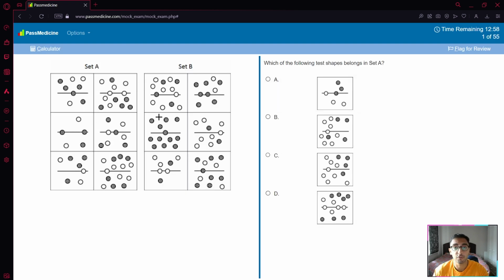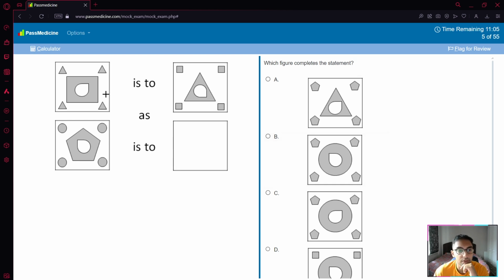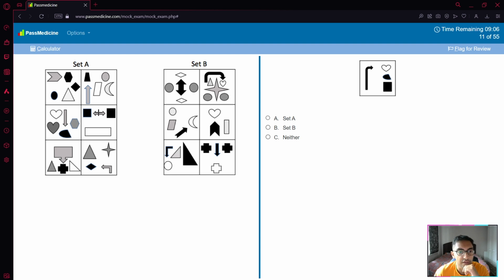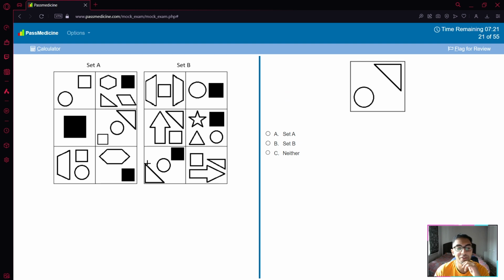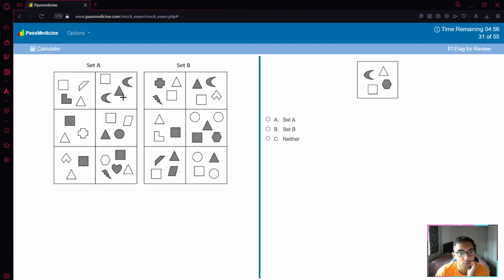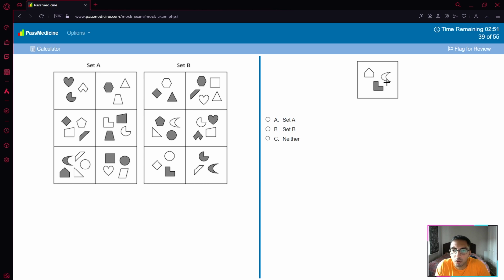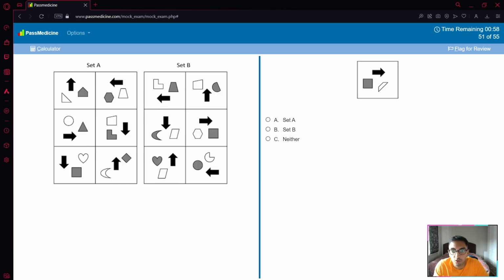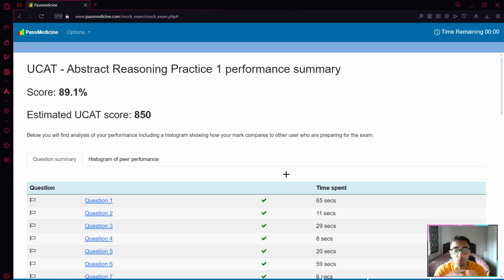How I scored in the top 1% in AR for the UCAT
Hey everyone! 🎉

In today’s video, I’m spilling all my secrets on how I scored in the top 1% in the Abstract Reasoning (AR) section of the UCAT. 🚀 Whether you’re aiming for med school or dental school, nailing the UCAT is a game-changer.

Here's what you'll learn:
🔹 My step-by-step approach to mastering AR
🔹 The best resources and practice materials
🔹 Tips and tricks to boost your speed and accuracy
🔹 How to stay calm and focused during the test

Got questions or need more advice? Let’s crush the UCAT together!